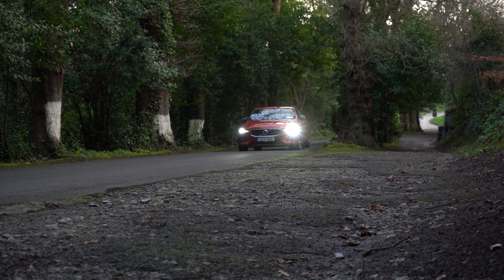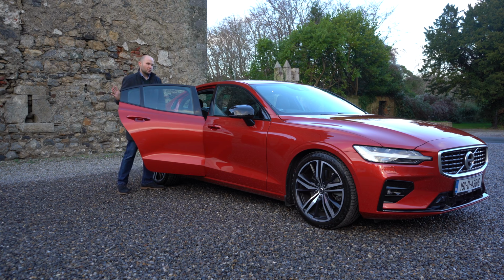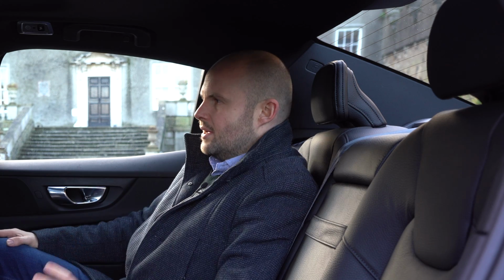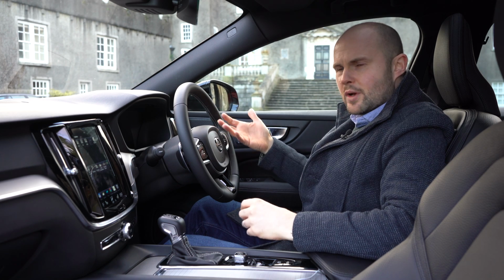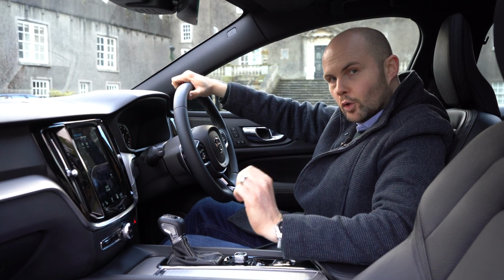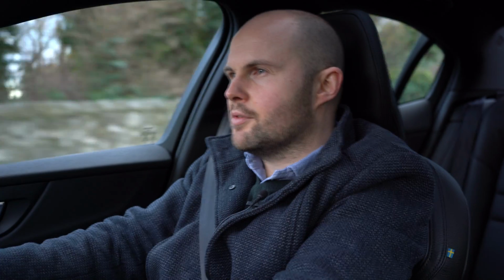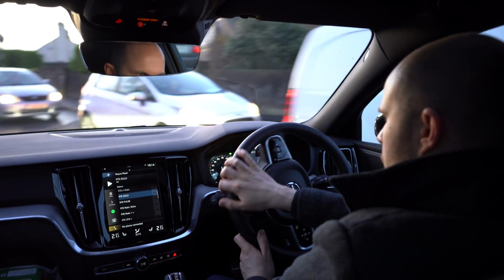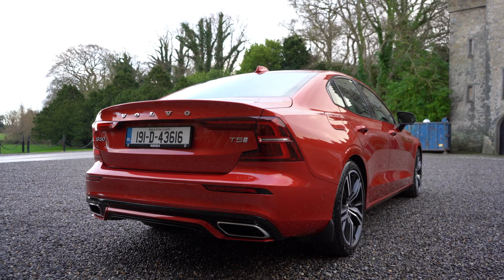Volvo S60 review | As good as the BMW or Audi equivalent?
I'm in an R-Design edition of the Volvo saloon to see if it feels premium enough compared to the two main players - BMW and Audi.

The car in the video starts at €49,495 and has €5,000 worth of extras.